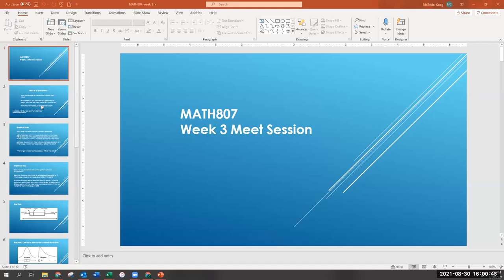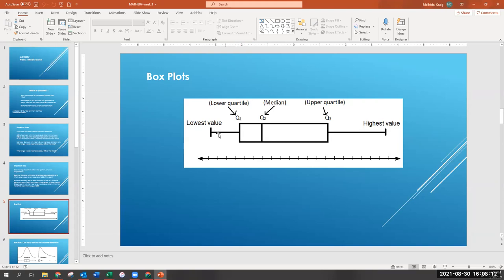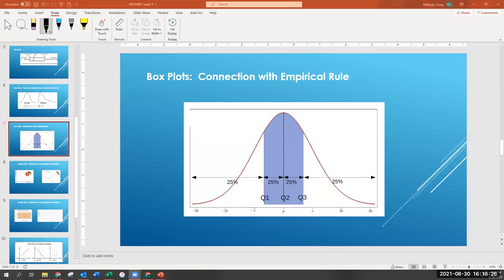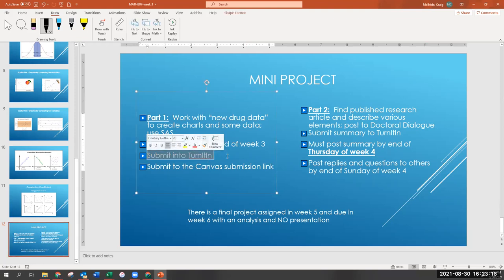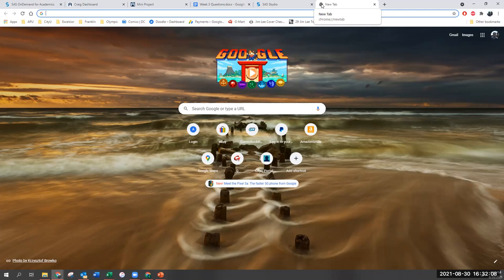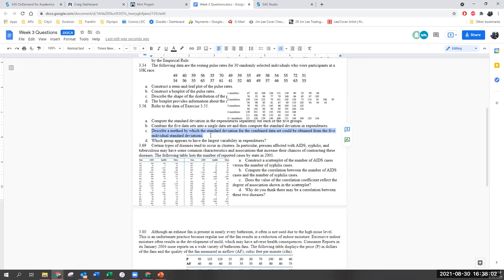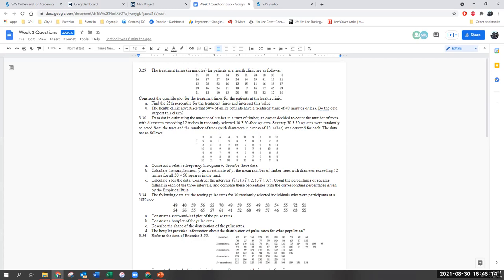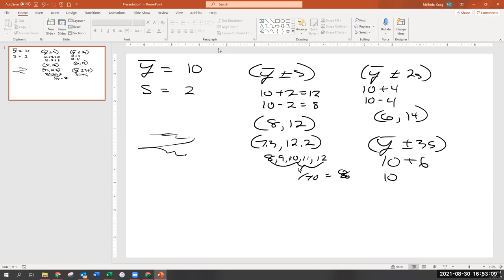Franklin MATH 807 Week 3 Meet Session 1